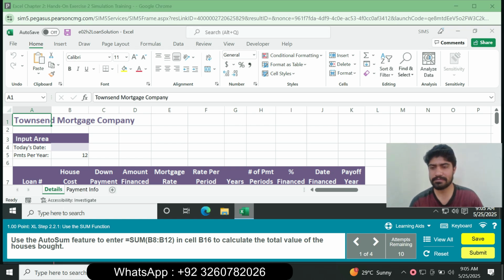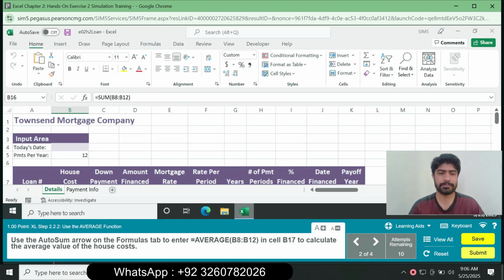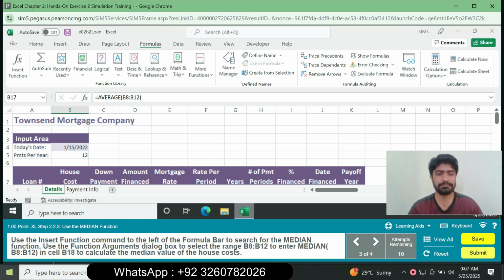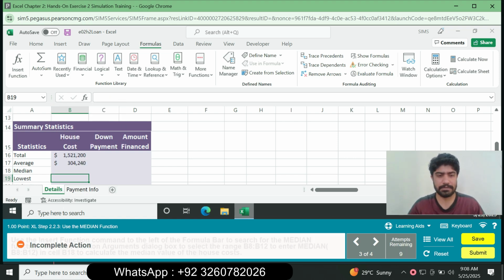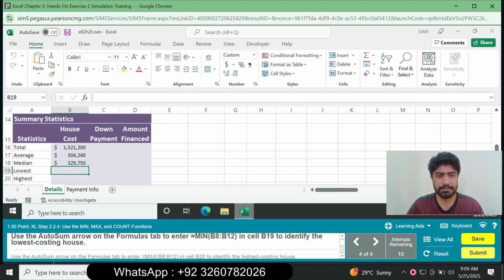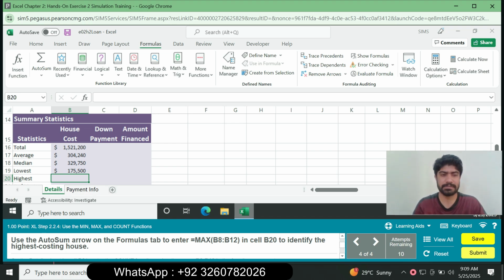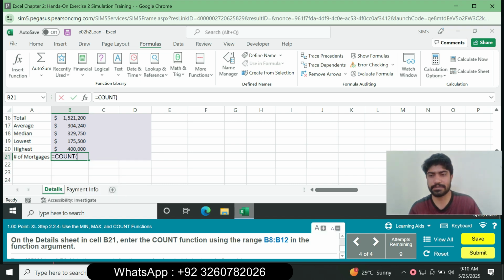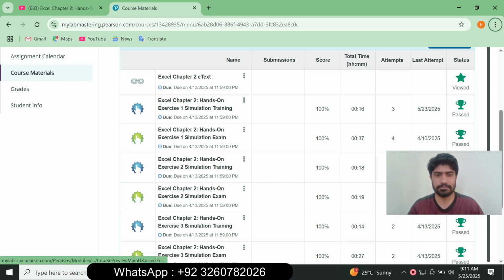Excel Chapter 2: Hands-On Exercise 2 Simulation Training | Excel Chapter 2 Hands-On Exercise 2 Exam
Excel Chapter 2: Hands-On Exercise 2 Simulation Training
Excel Chapter 2: Hands-On Exercise 2 Simulation
Excel Chapter 2: Hands-On Exercise 2
Excel Chapter 2: Hands-On Exercise